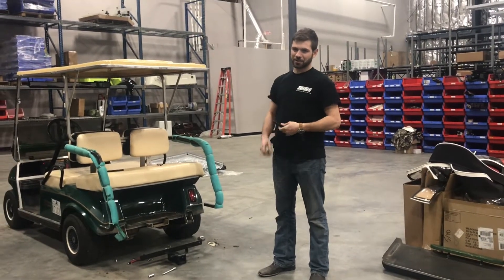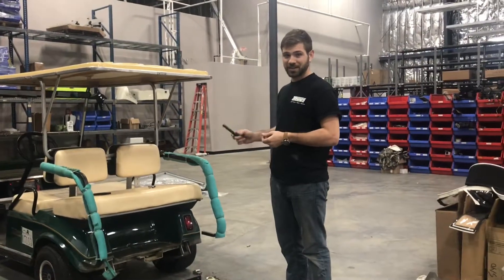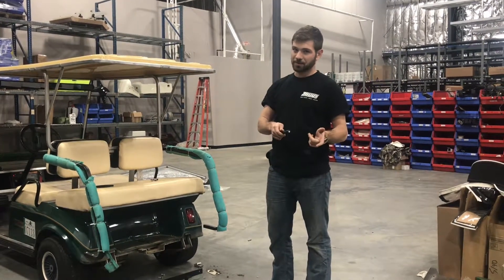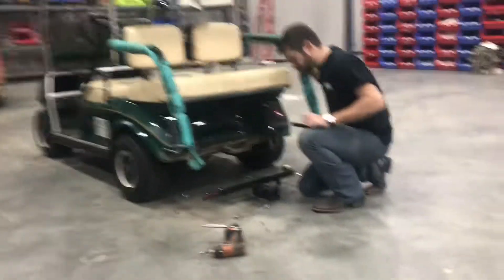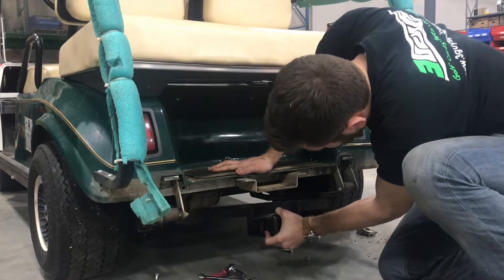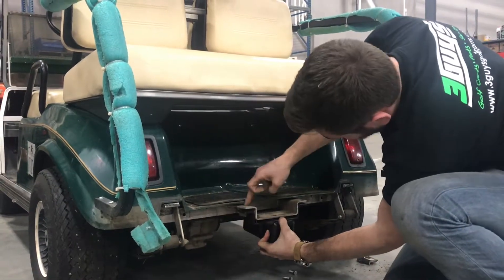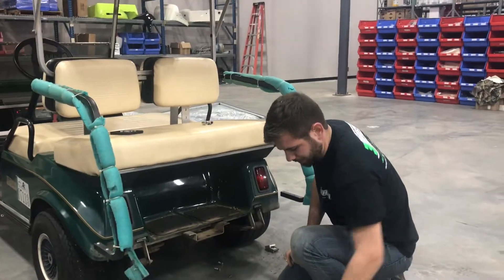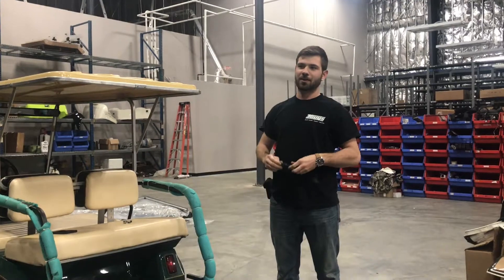Club Car DS Trailer Hitch Installation Tutorial (Subscribe Today)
3 Guys Golf Carts - How to Install a Club Car Trailer Hitch.